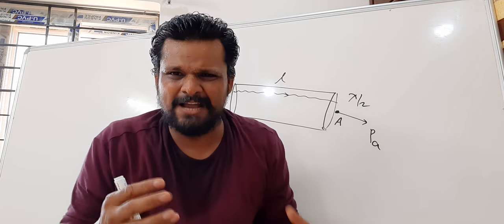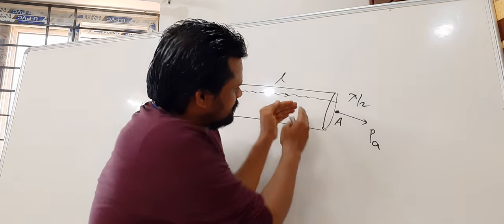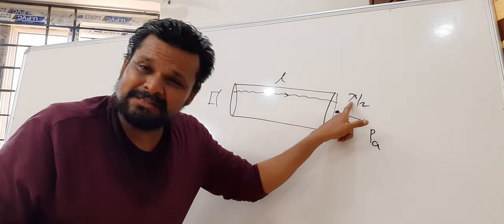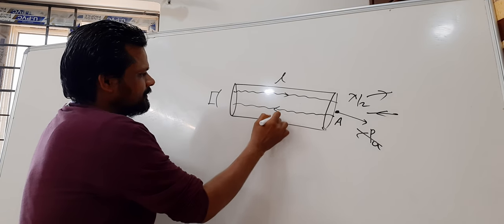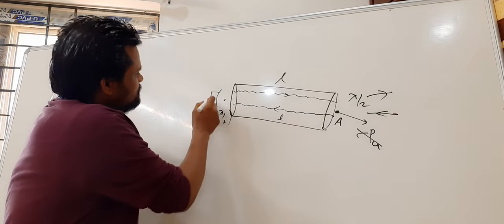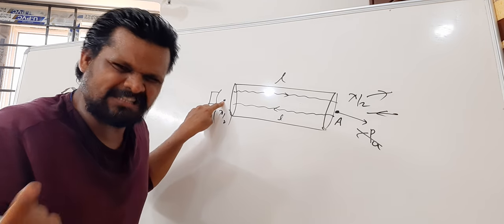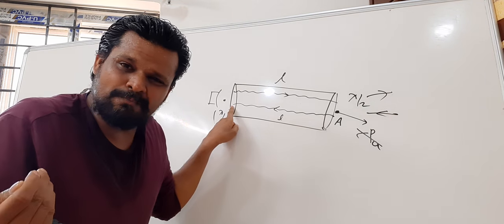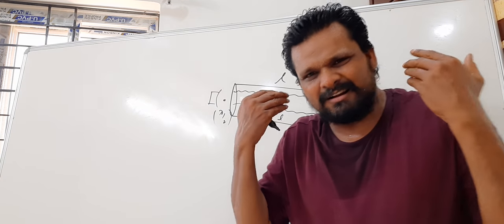WAVE MECHANICS | ORGAN PIPE | IIT MAIN | ADVANCED| NEET| INTER